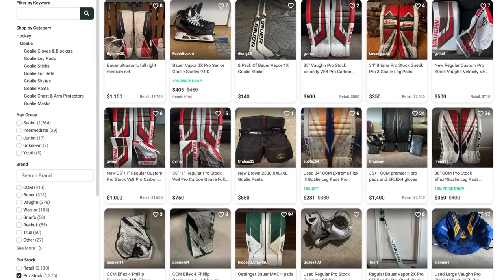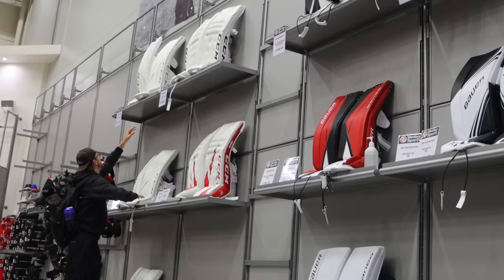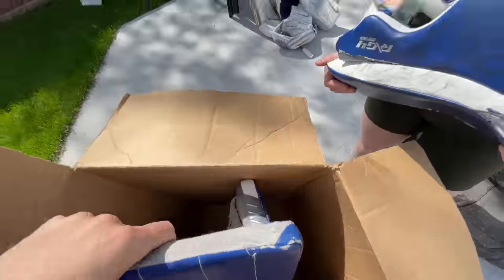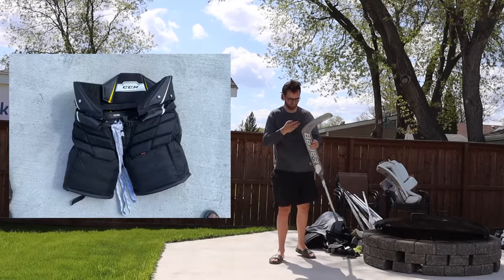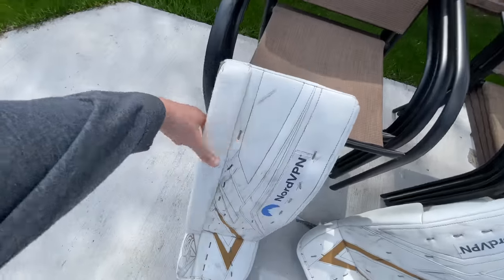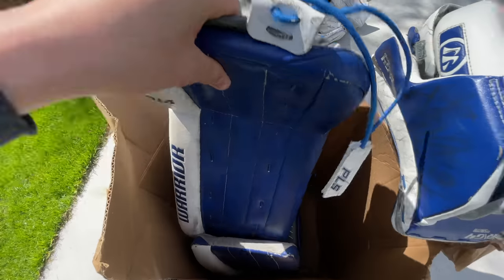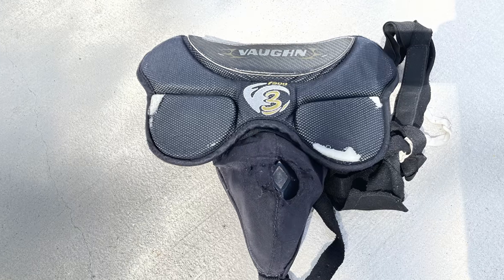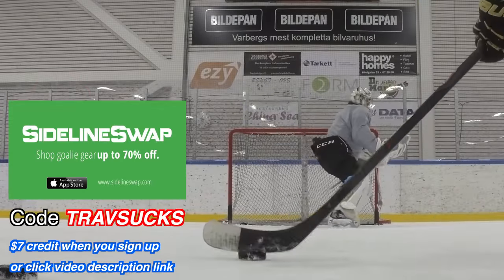10 Goalie Hacks for Buying and Selling Gear YOU NEED TO KNOW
I get asked all the time what the best way to buy and sell goalie gear is. What gear should I buy or how can I save money on new gear. The answer is Sidelineswap.

Click THIS link or use code "TRAVSUCKS" for $7 credit when you sign up a new account at SidelineSwap ➝

MY ESSENTIALS  (I get paid when you use "TRAVSUCKS" code)